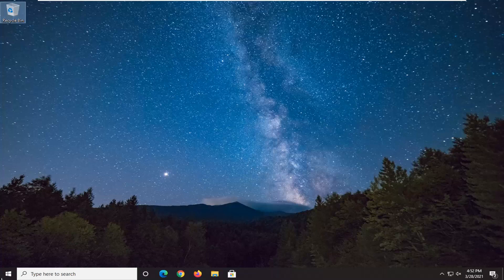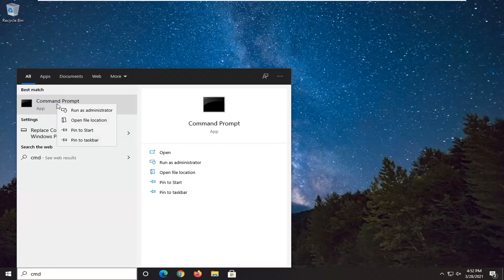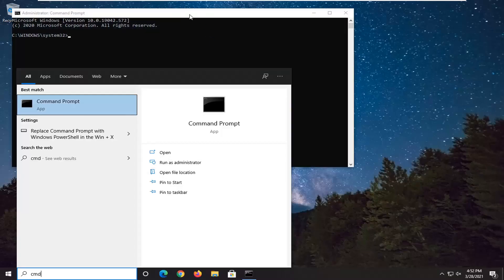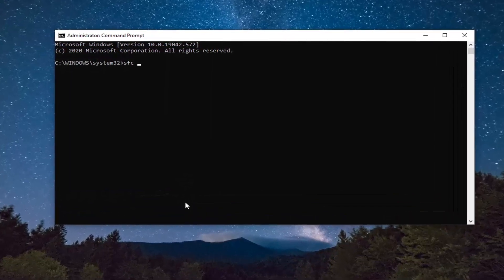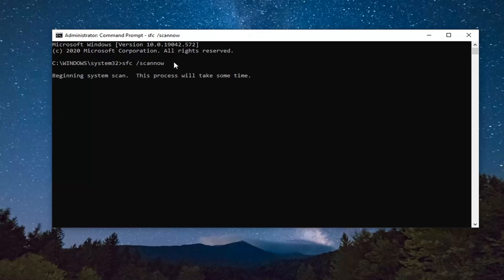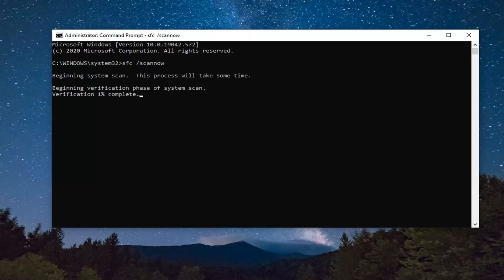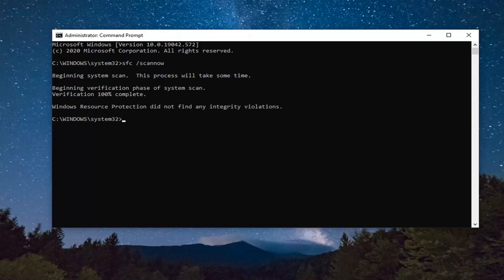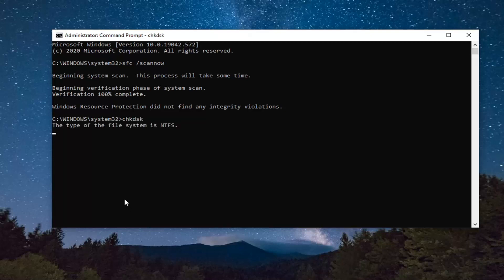How to Fix Corrupt Registry in Windows 10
If there's a problem with the Windows Registry, you might see an error like the following:

Windows could not start because the following file is missing or corrupt:\WINNT\SYSTEM32\CONFIG\SYSTEM
Stop 0xc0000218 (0xe11a30e8, 0x00000000, 0x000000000, 0x00000000) UNKNOWN_HARD_ERROR
System hive error

There other variations of Registry errors, which typically include terms like “CONFIG,” “Stop 0xc0000218,” or “hive error.” Whichever error message you're seeing, the steps to fix a corrupted Registry in Windows 10 are basically the same.

You can change Registry key values manually using the built-in Windows Registry Editor (regedit) in order to improve performance or make Windows work the way you want, but you need to know what you’re doing or you can seriously damage your OS. In this post, we will show you the safest & recommended ways to fix or repair a corrupted or damaged Registry in Windows 11 and Windows 10.

A severely corrupted Registry can turn your PC into a brick. Even a simple Registry damage can lead to a chain reaction within your Windows OS, damaging your data beyond recovery. So, it is important for you to fix corrupt registry as soon as you can.